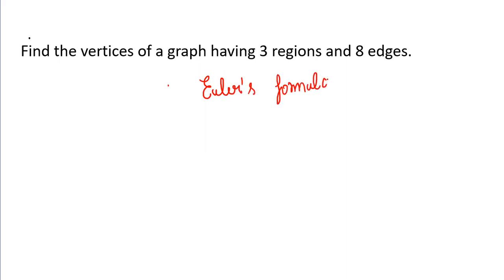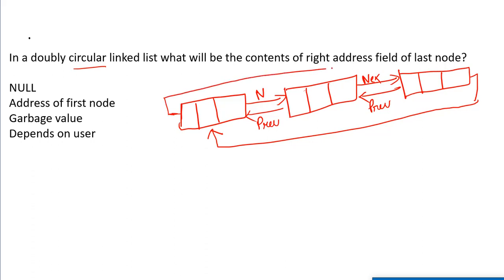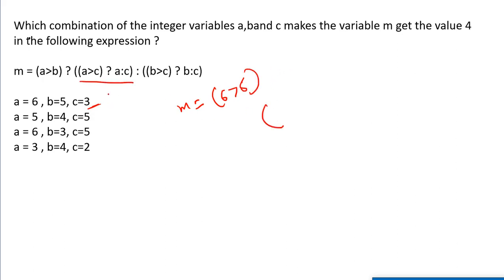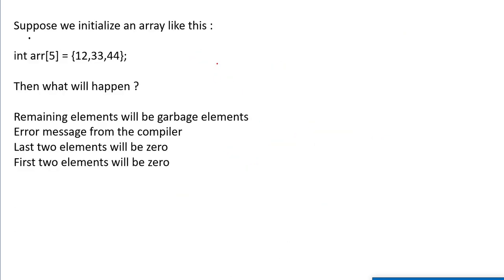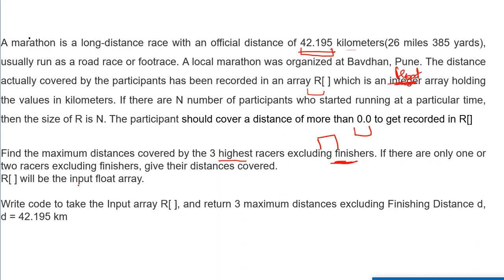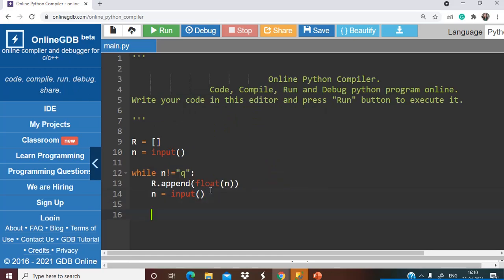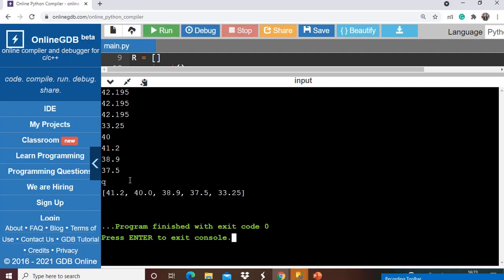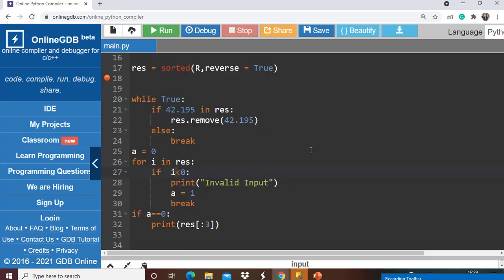SUBJECT NQT QUESTIONS || SOLVED QUESTIONS OF INDUSTRY NQT SAMPLE PAPER || TCS MAY NQT